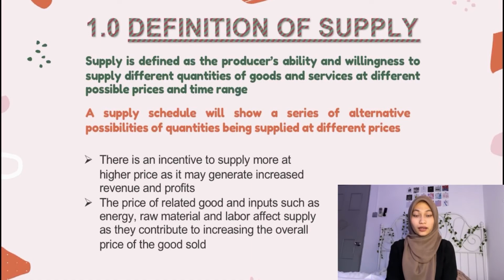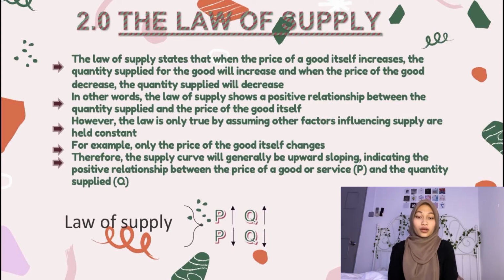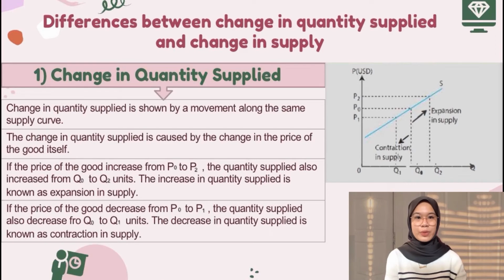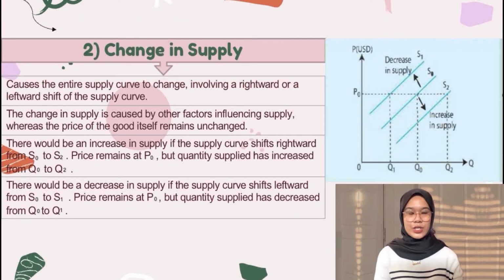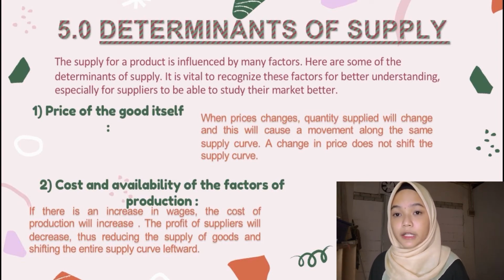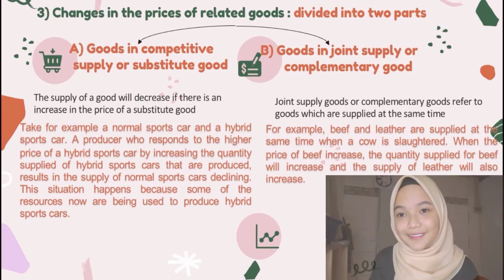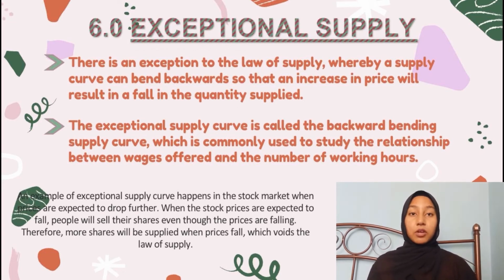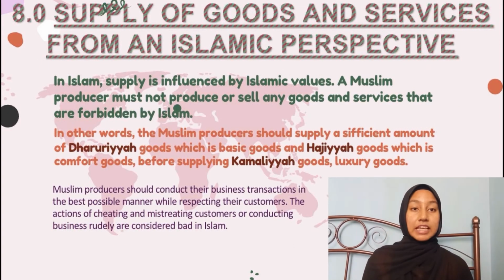ECO162 - GROUP 4 (SUPPLY)